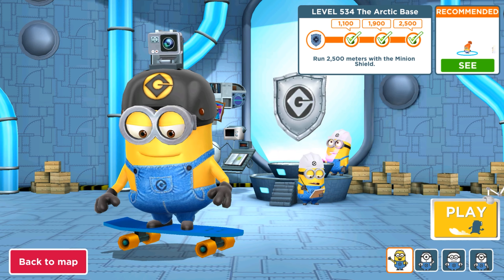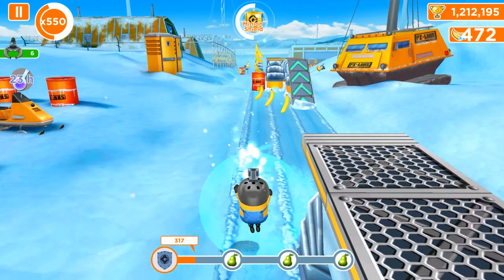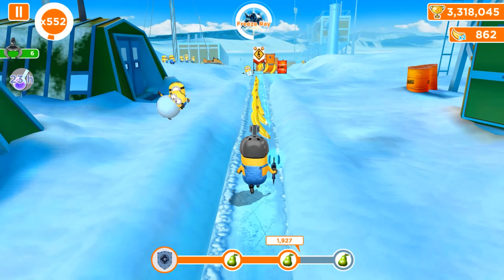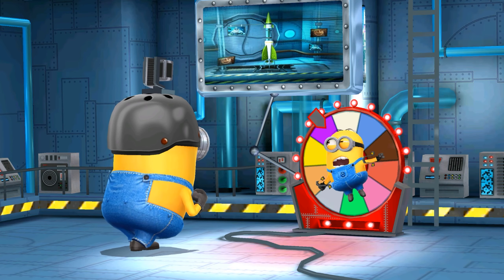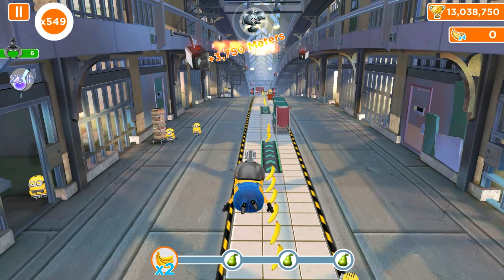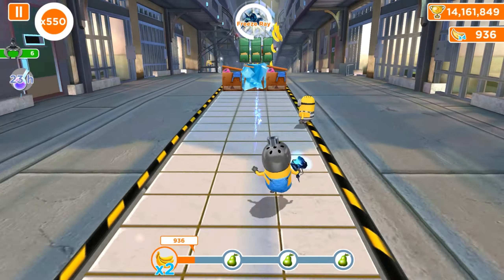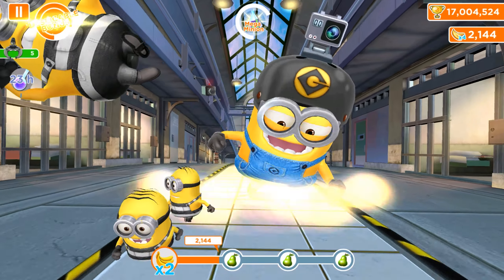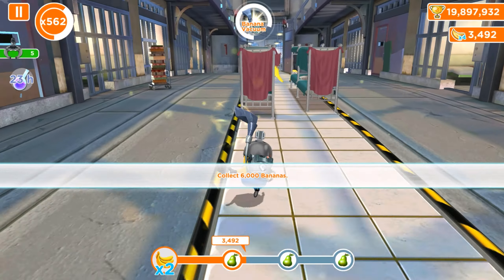Skater Minion completed levels 534-535 in Prison and Arctic Base Maps ! Minion rush game